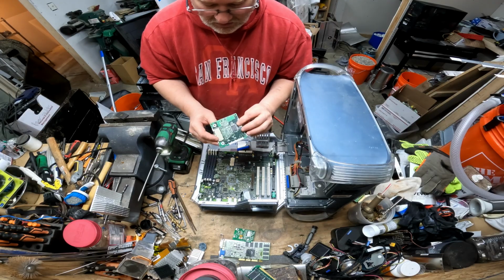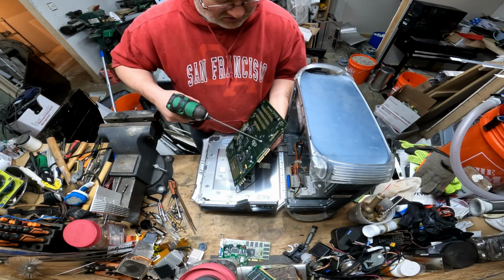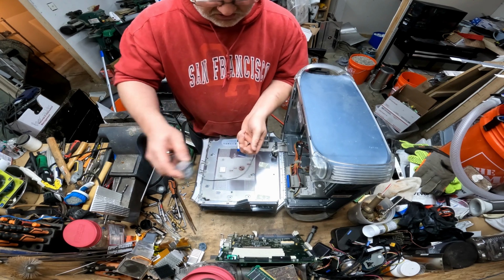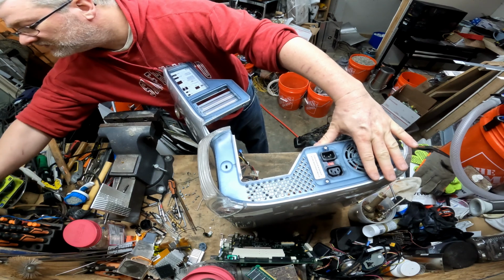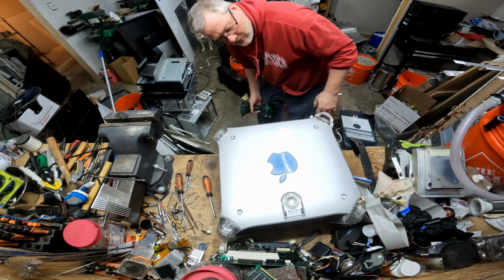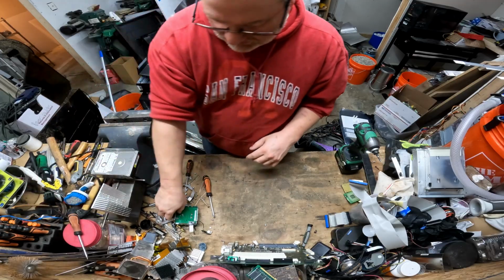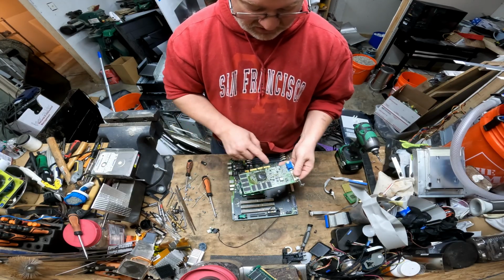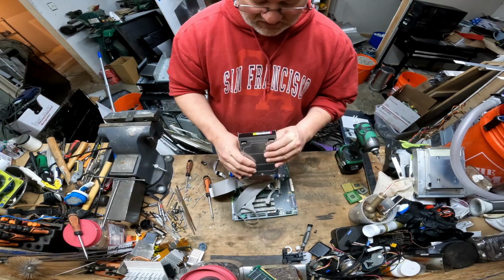Ep2529 Scrapping a Circa 2000 Apple Computer for Gold, Silver, copper and other metals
Today, I Scrap an Apple Computer from about 2000

Please take all care and proper precautions when working with chemicals and chemistry. They can be very dangerous when handled or disposed of improperly.

This channel will focus on my scrapping, Recycling, and melting hobbies.

Camera: GoPro Hero 10 Black and Hero Black 8
Editing Computer: MSI GE75 Raider